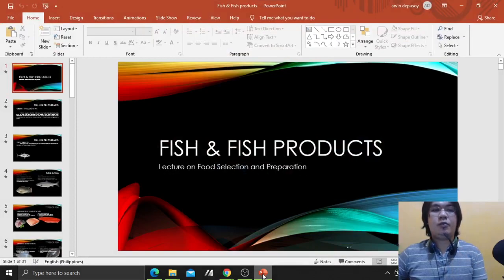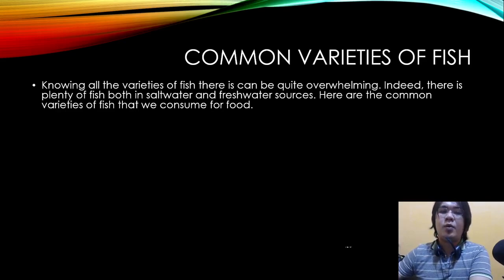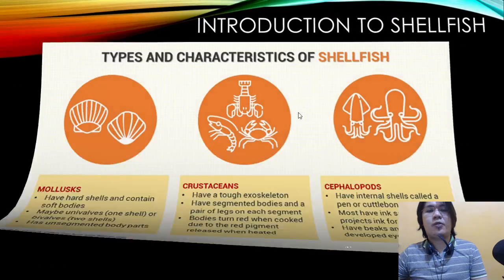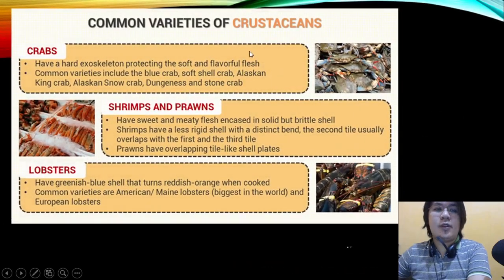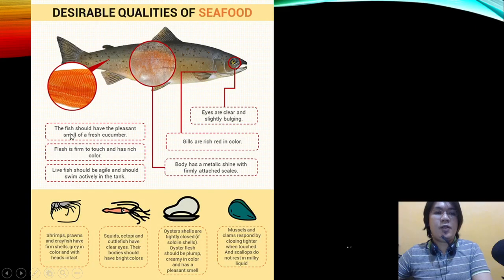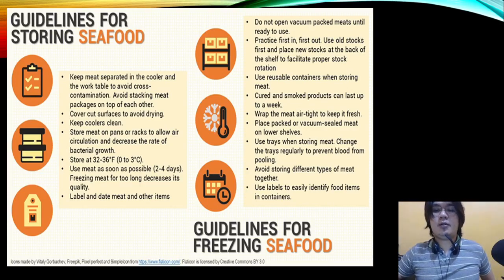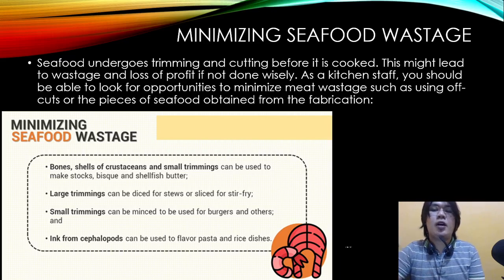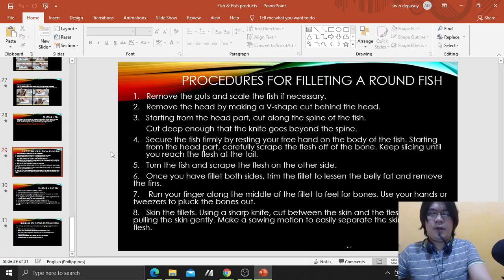Fish and Fish Products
Hospitality Industry
Food Selection and Preparation